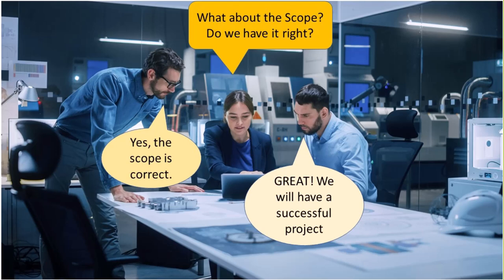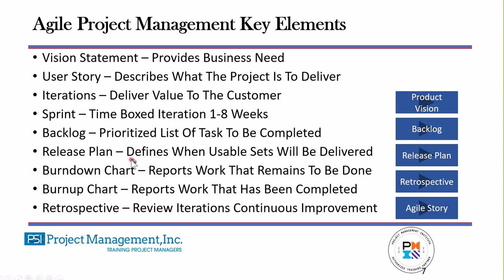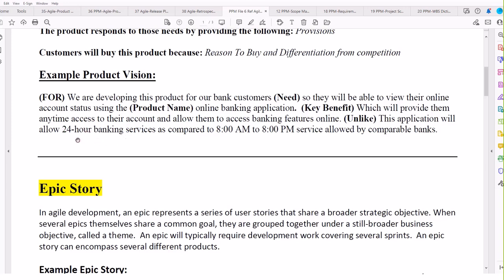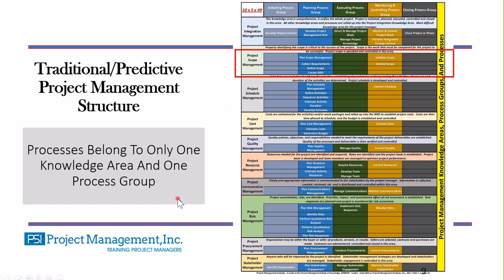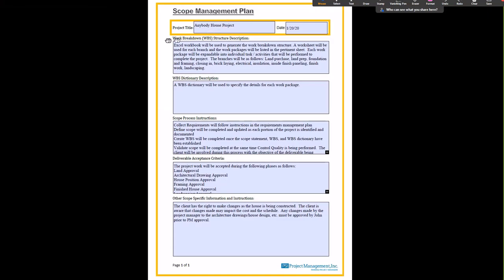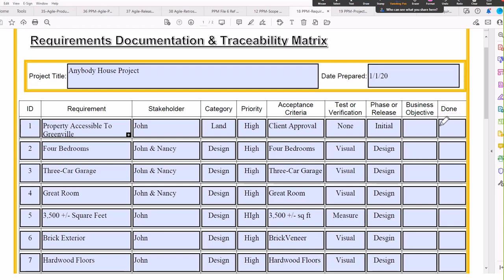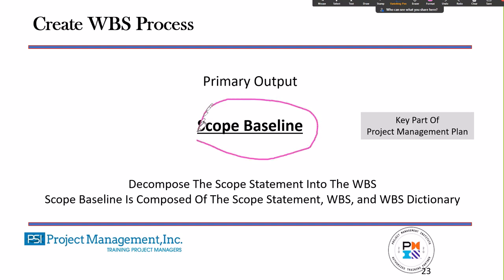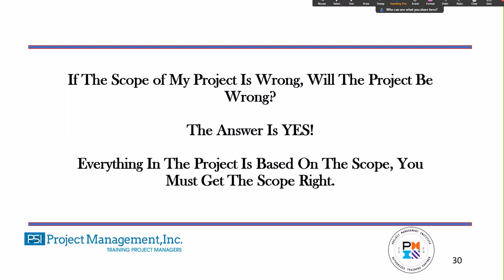If scope is wrong; will the project be wrong?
How important is developing the scope of the project? What are the steps to identify the requirements and to develop the scope? The importance of developing the project scope and identifying the requirements are discussed in this free seminar.  We review how the scope is developed in Agile projects as well as Predictive project.